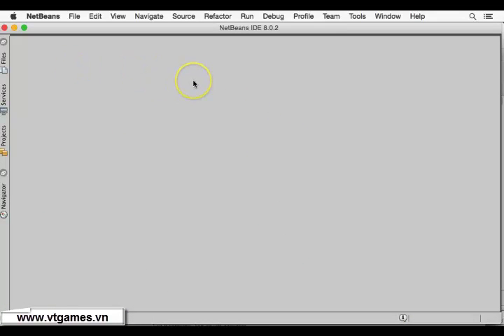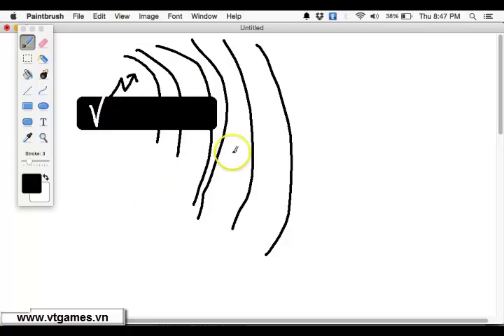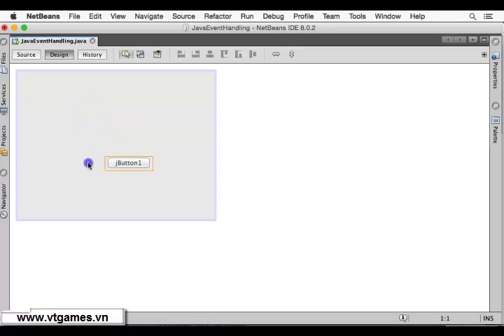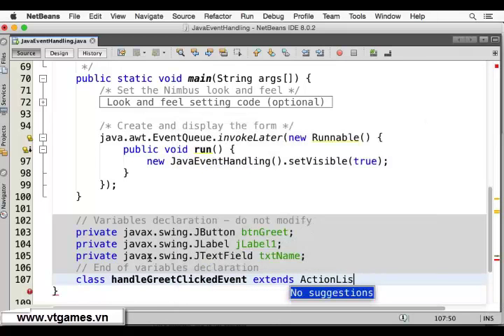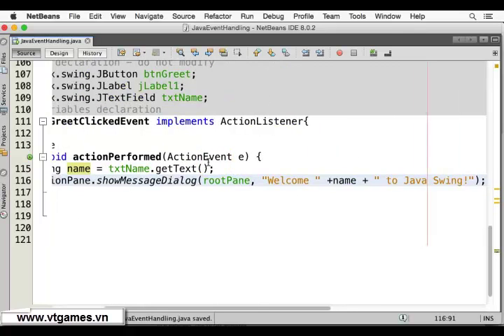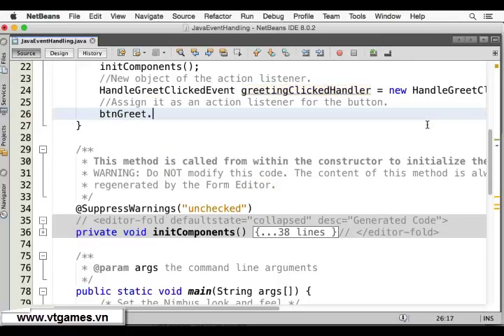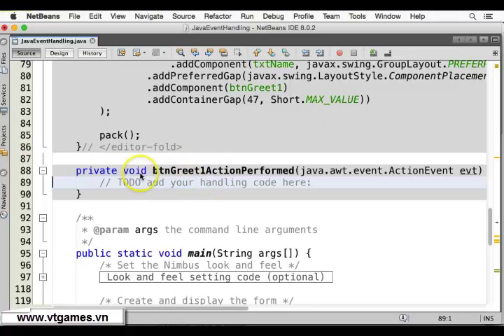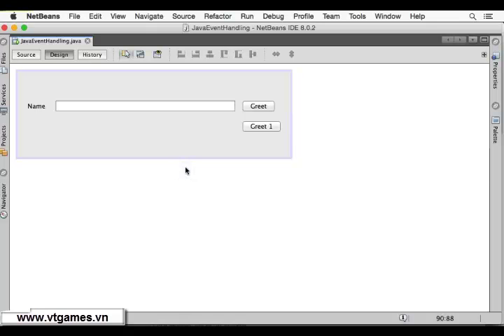Java Swing Event Handling